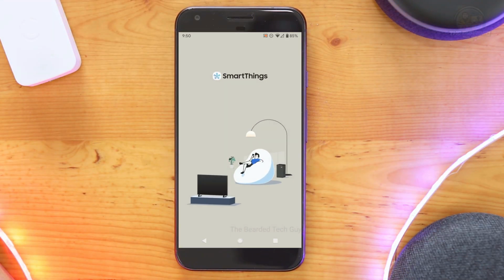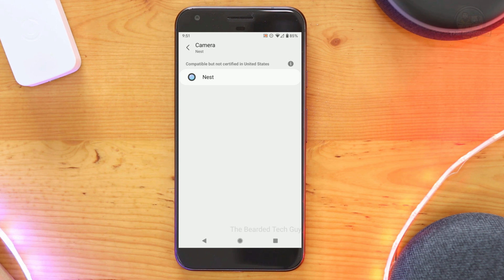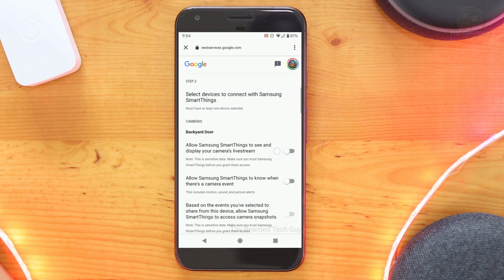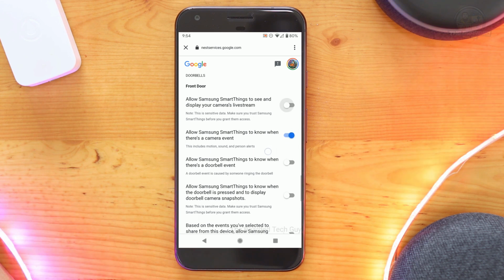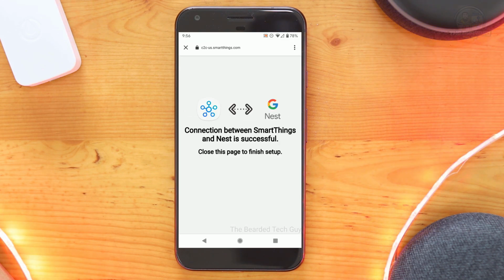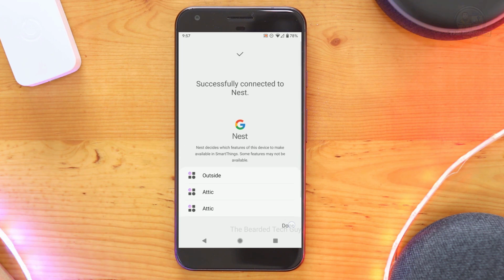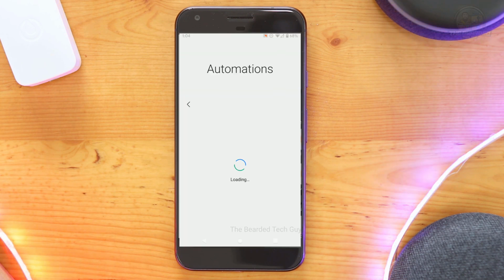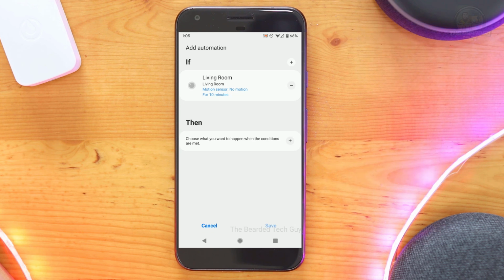How to Connect Google Nest to SmartThings | Use Nest in ST Automations!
In this video we will be going over how to connect Google Nest to Samsung SmartThings through the Works With Google and Works with SmartThings programs. This Quick Tech Tip will also very briefly look at using nest products within automation rules. This feature was recently released by Samsung SmartThings.

This integration will allow for you to use nest in automations through the Samsung SmartThings automation engine directly. This includes adding the Nest Cam Indoor, Nest Cam Outdoor, both IQ versions of the Nest Camera, Nest Hello, and Nest Thermostat.

Setting up this integration between SmartThings and Nest allows for you to take advantage of products you already own and bring your Smart Home to the next level. With Nest and SmartThings you will not be able to make Google Home speak as that requires a different integration through a bridge.